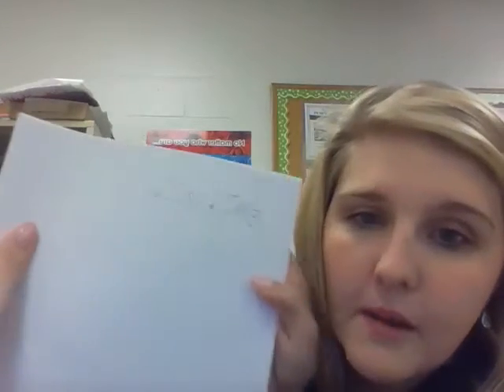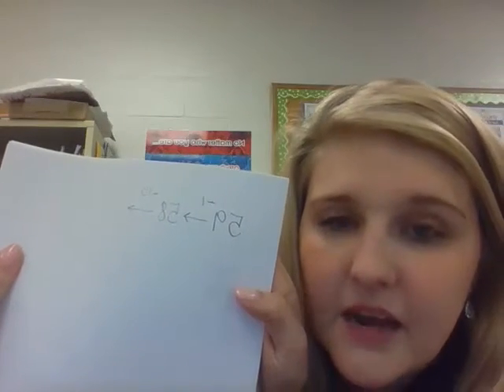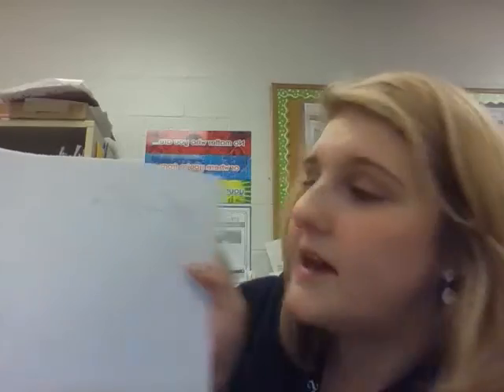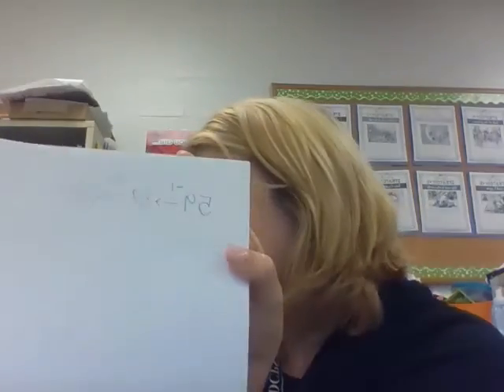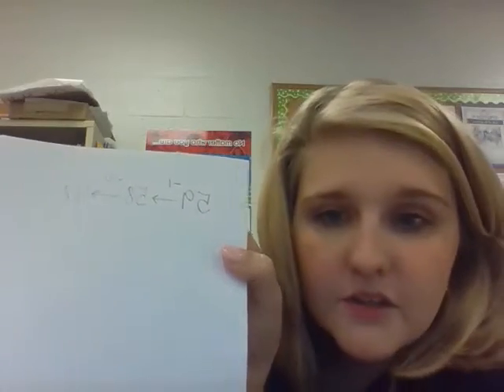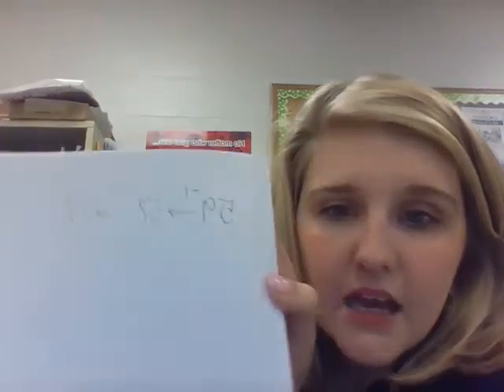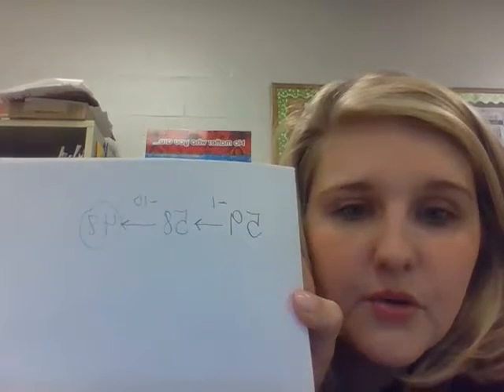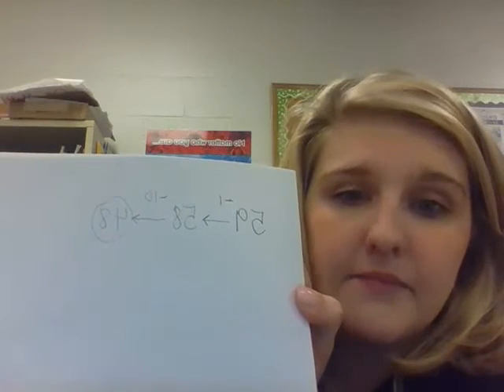Eureka Math 2nd Grade: Module 4: Lesson 1/Arrow Way